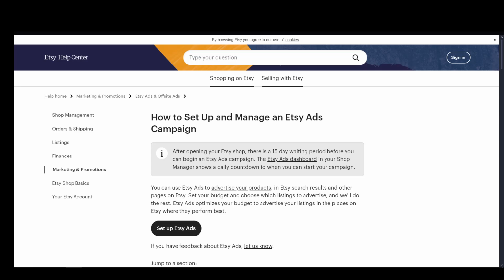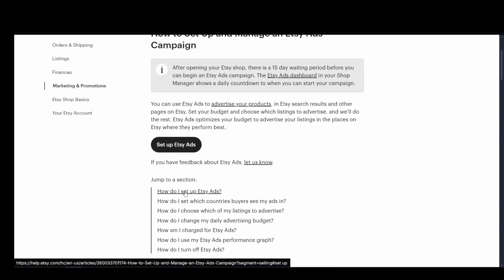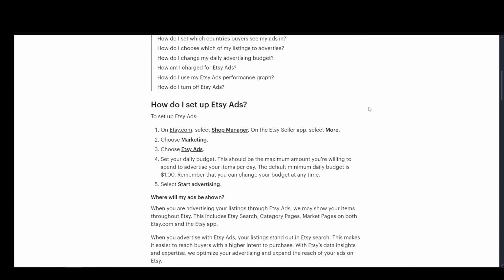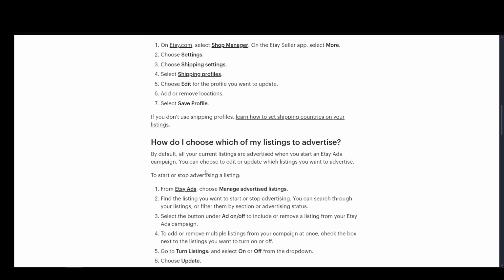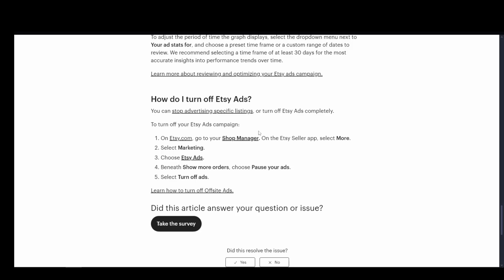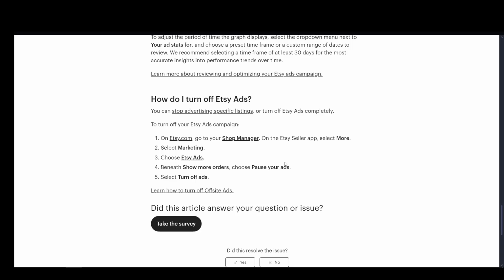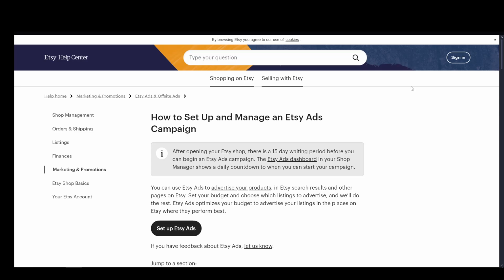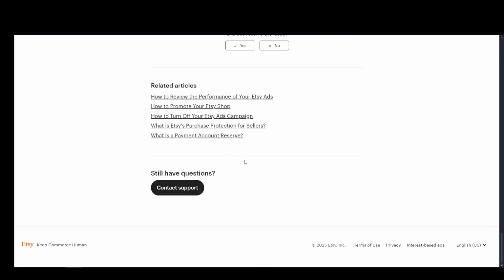How To Turn Off Etsy Ads Tutorial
Today we talk about turn off etsy ads,etsy ads,how to turn off etsy ads,etsy seller tips